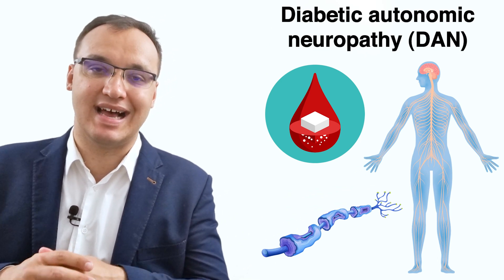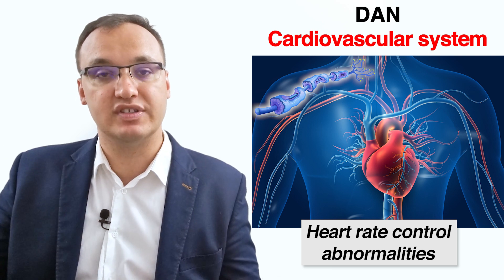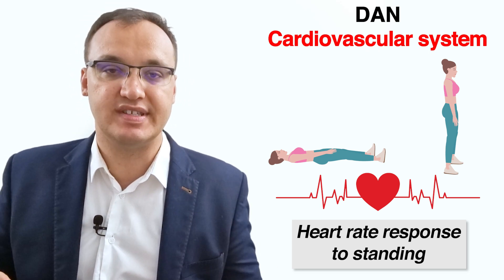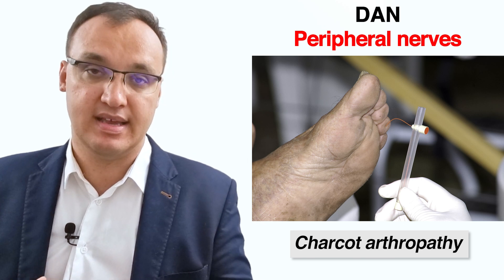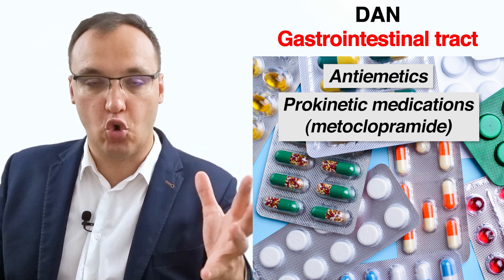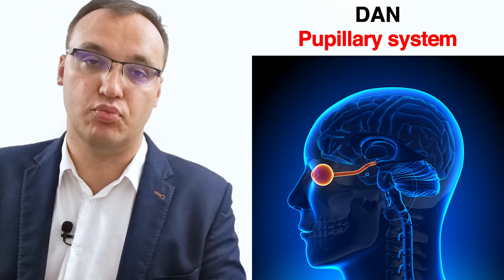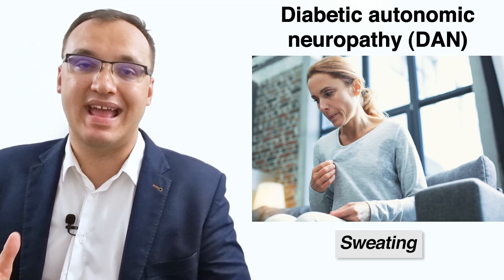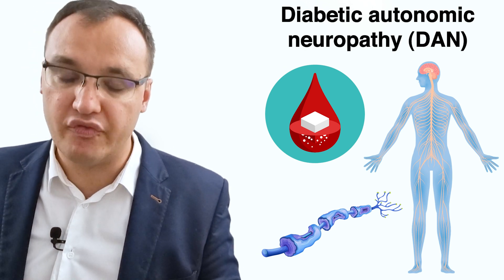Diabetes Complications - Autonomic Neuropathy